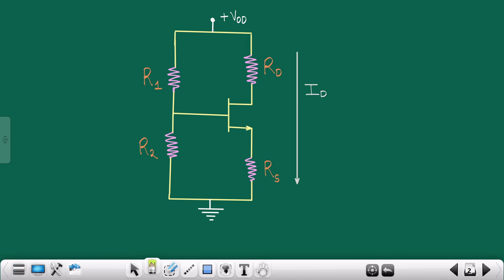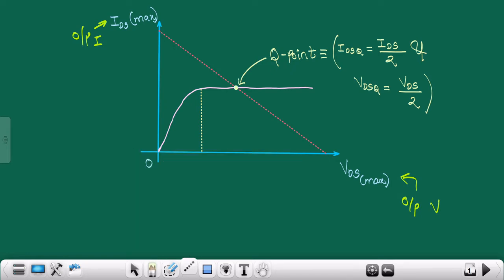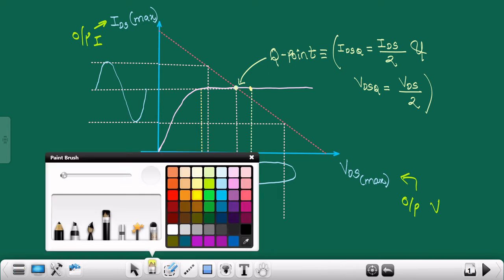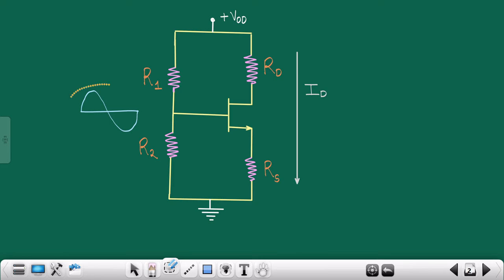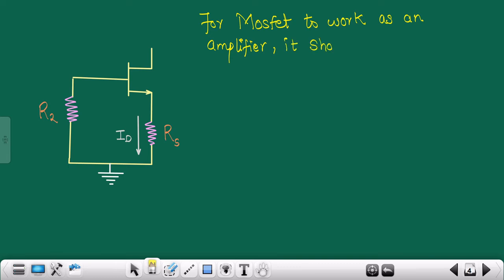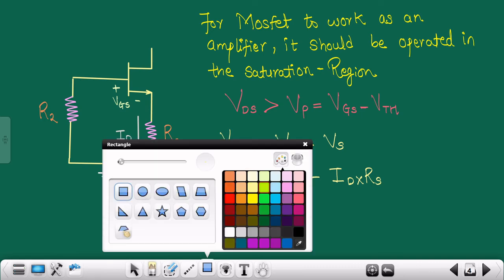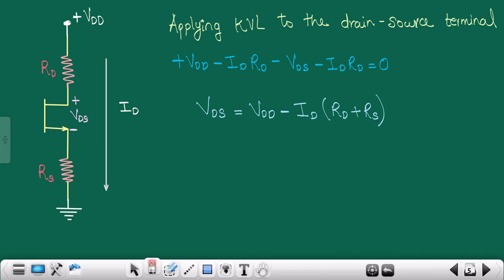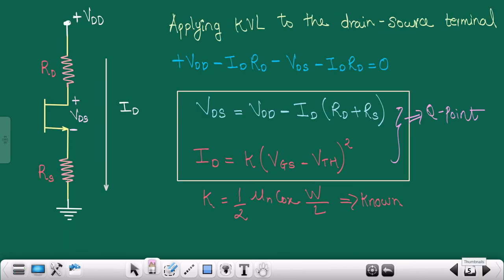Biasing of E-Mosfet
In this video, you will get to know why MOSFETs need biasing and what are the criteria required to bias any transistor. In general, you will understand why biasing of any transistor is required.
You will also get aware of certain terms and equations present in MOSFET.
To understand why biasing of any transistor is required visit the